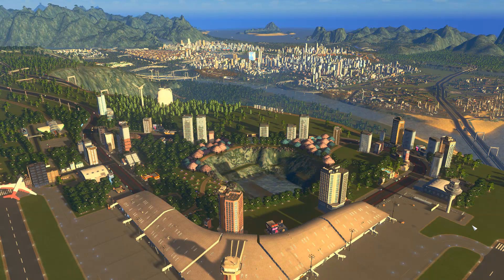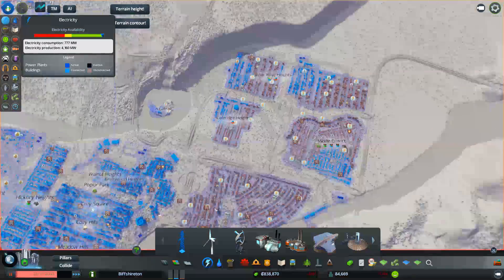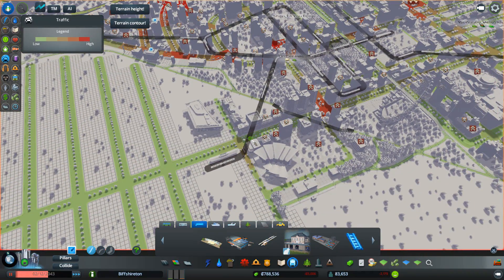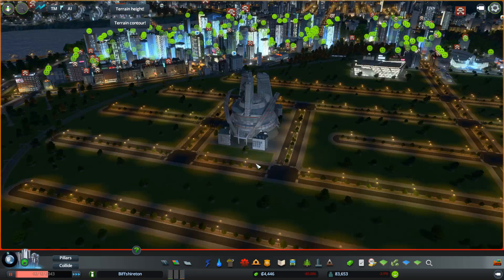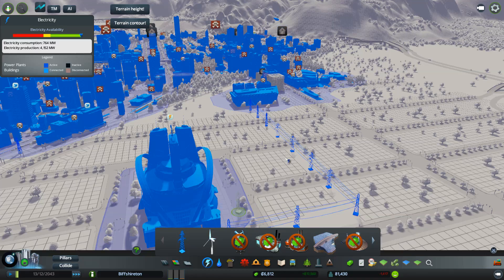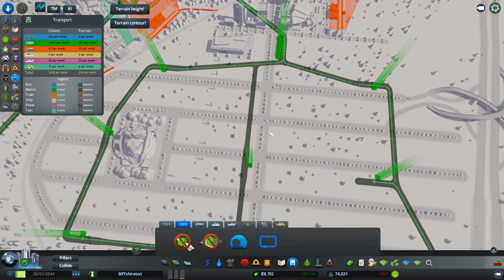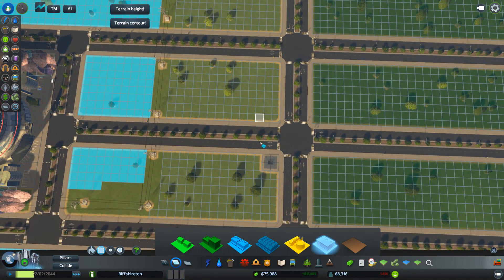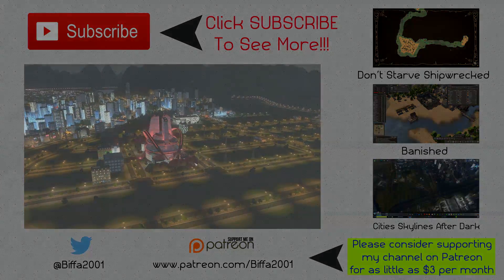Cities Skylines After Dark - When Hadrons Collide!! - Ep 24 (City Building Gameplay)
The new Cities Skylines After Dark Let's Play with all Mods, new content, night, taxis, leisure, prison & so much more! Daily at 7pm BST :-)

Night time is fun time! After Dark is the first expansion to the hugely popular classic city simulation Cities: Skylines. The game expands on the repertoire of features and customizations designed to enhance the thrill as well as maintain the challenge of the city building experience. Developed by Colossal Order and published Paradox Interactive, the central feature of the latest expansion is to utilize the day and night cycle and alter the approach to managing your city. Will you construct a bustling city that lives and breathes at night or will your city succumb to the perils and misadventures of the dark hours? You’re only limited by your imagination, so take control, the sky is the limit!